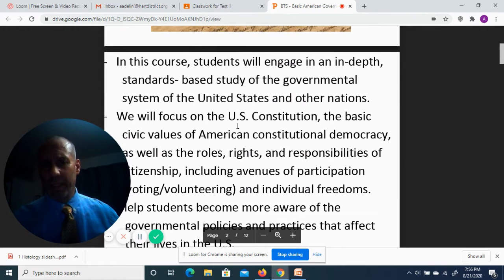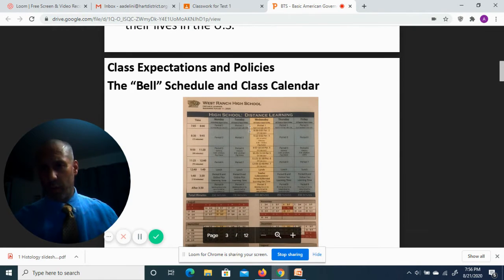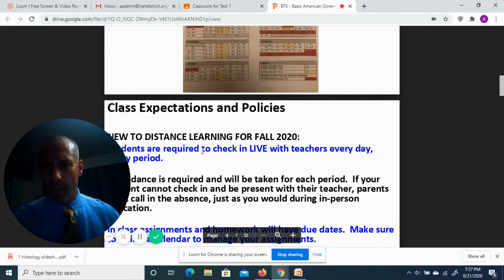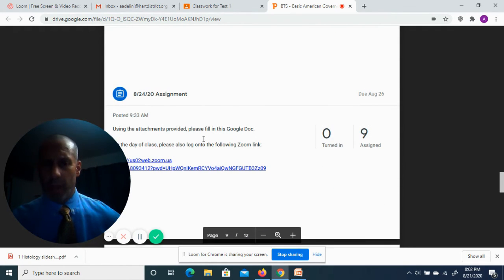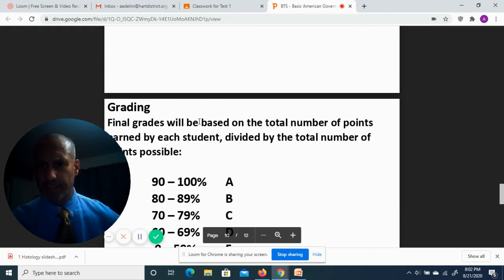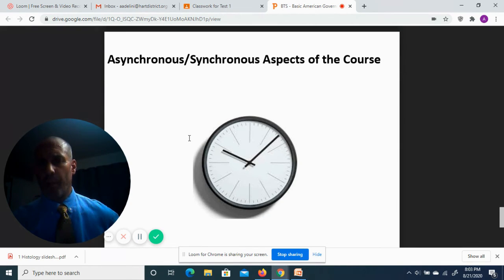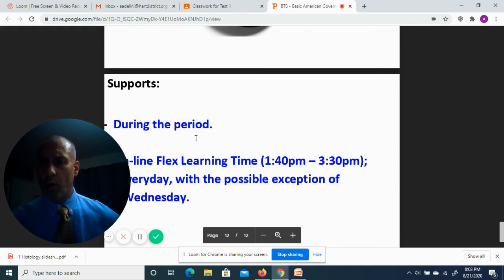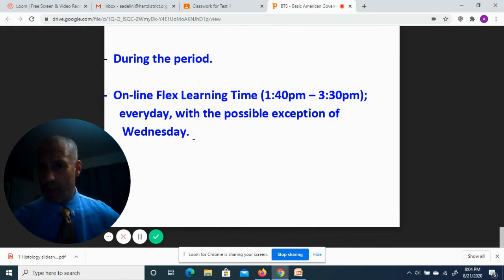Adelini - Basic American Government